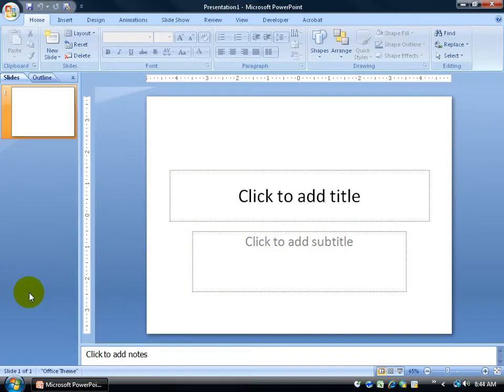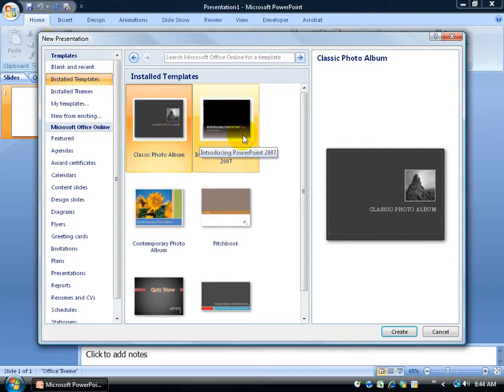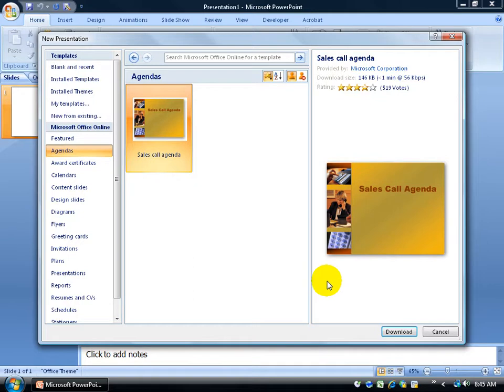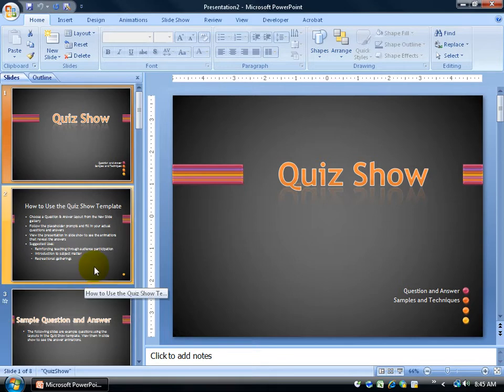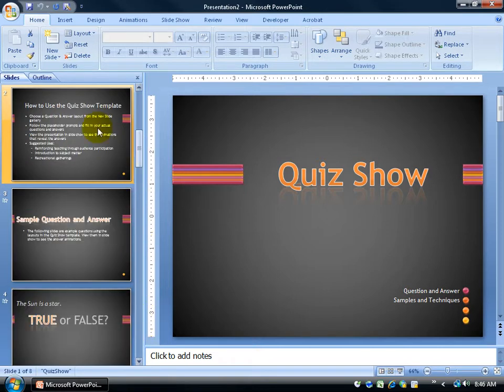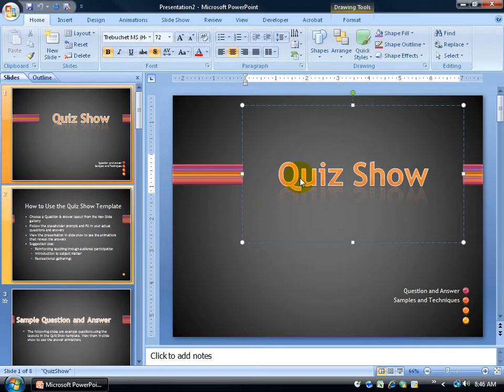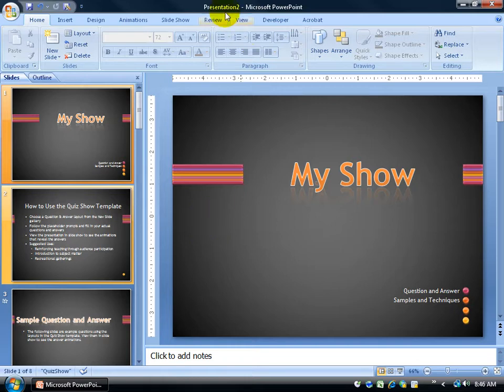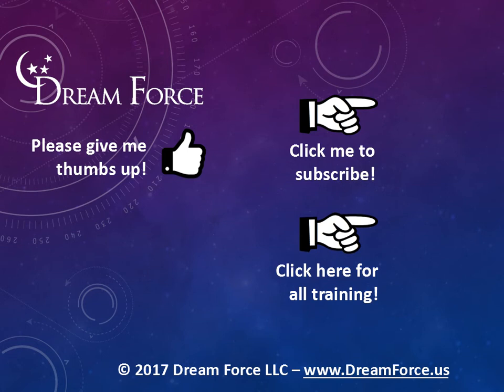PowerPoint 2007: Templates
PowerPoint 2007 tutorial on using built in PowerPoint templates as a quick way to create a presentation.